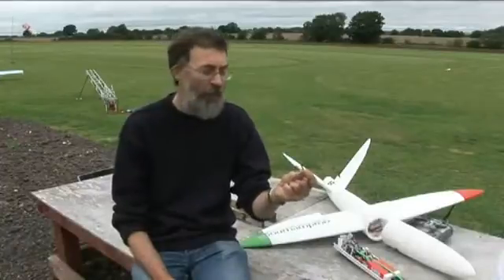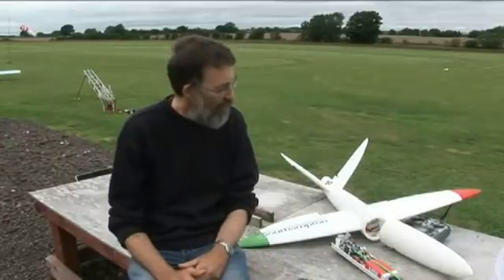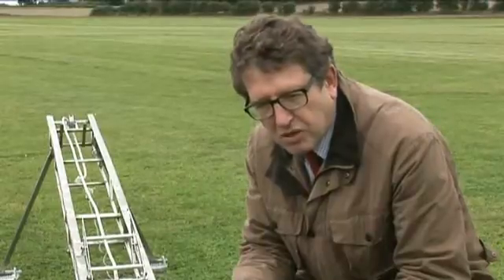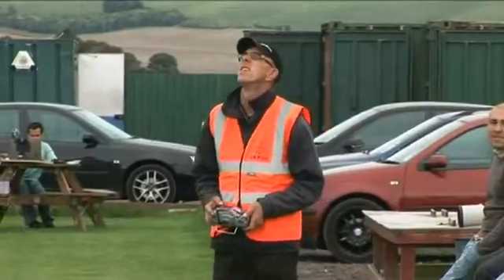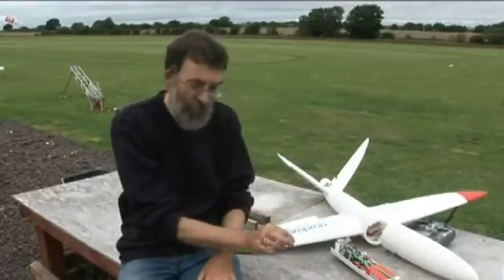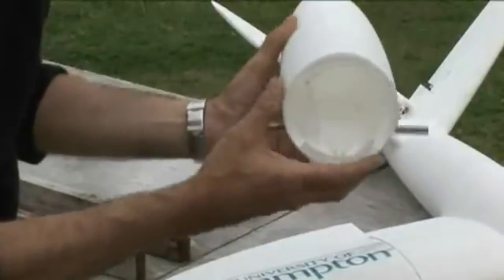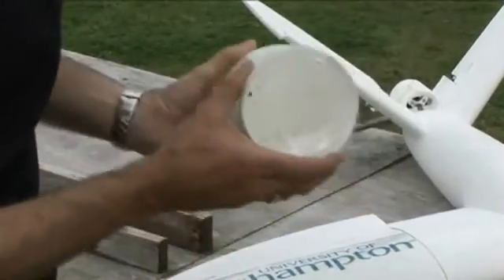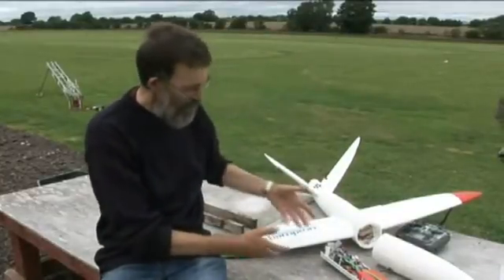Southampton engineers fly SULSA the worlds first printed aircraft [SaveYouTube.com].webm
Engineers at the University of Southampton have designed and flown the world's first 'printed' aircraft, SULSA (Southampton University Laser Sintered Aircraft) which could revolutionise the economics of aircraft design.